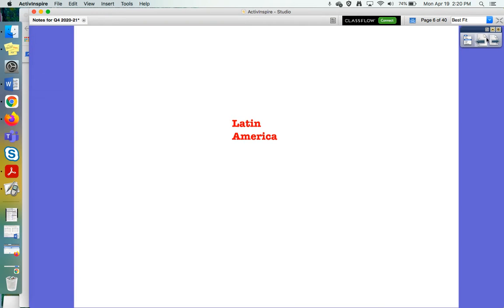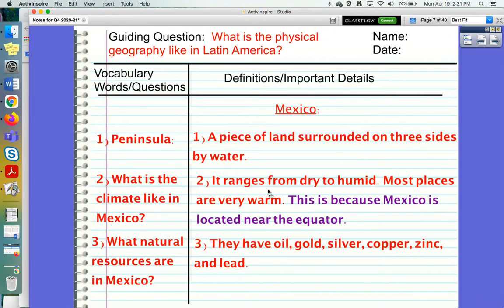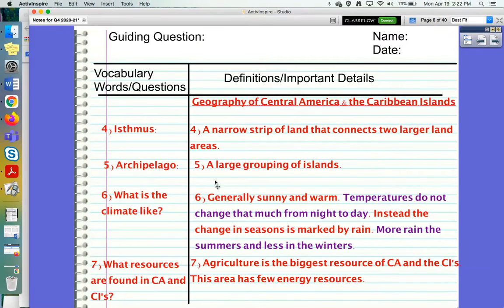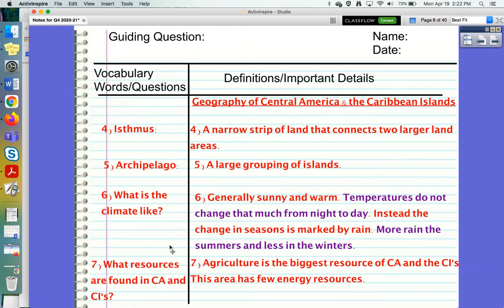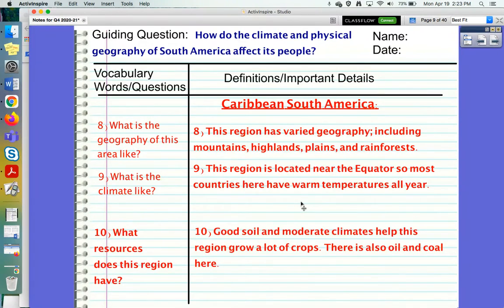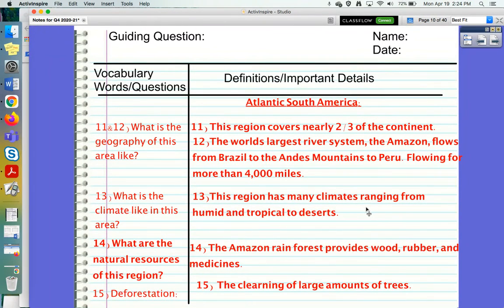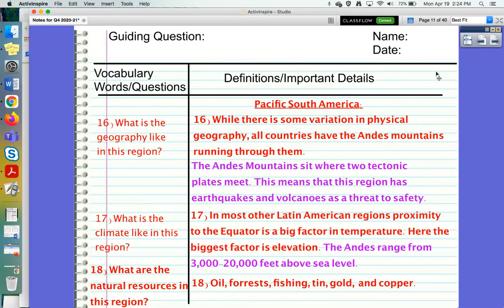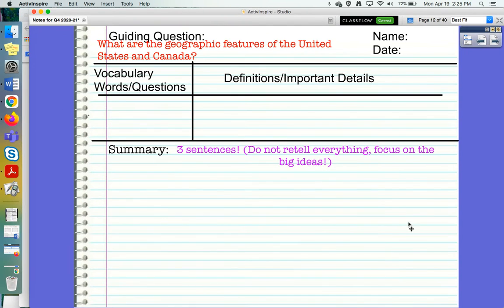Chew: Latin America Notes